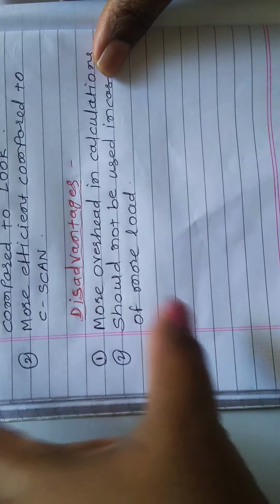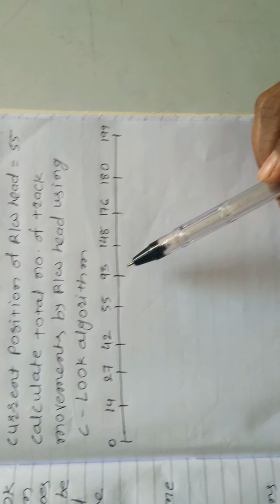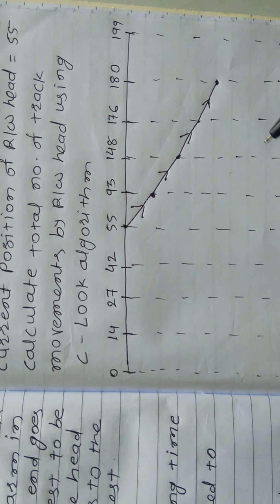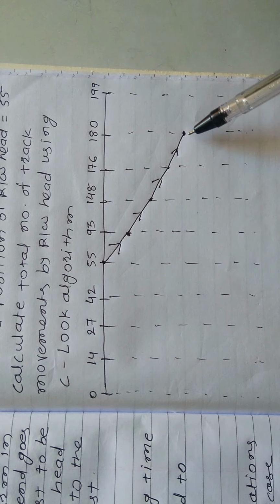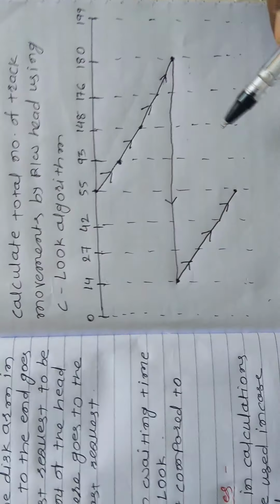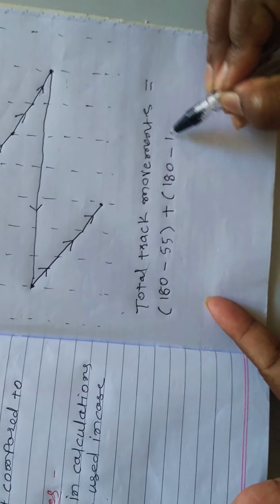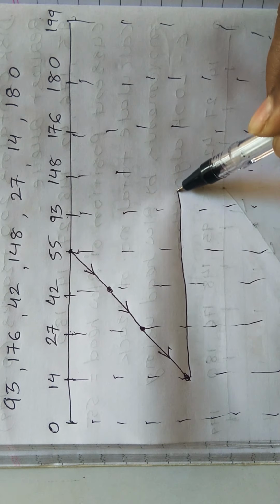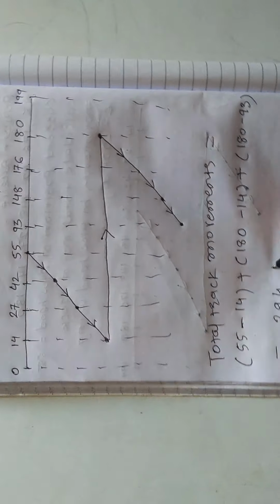C - LOOK Disk Scheduling Algorithm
Problem on C - LOOK Disk Scheduling Algorithm